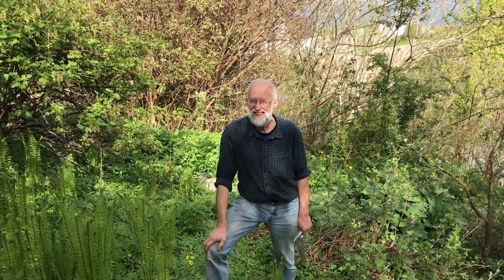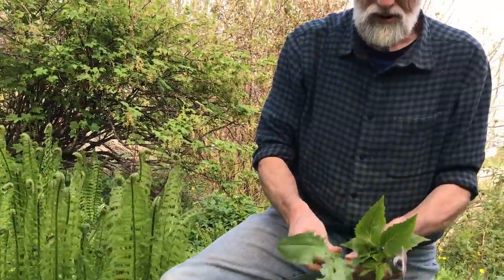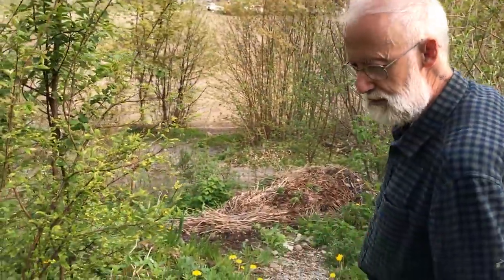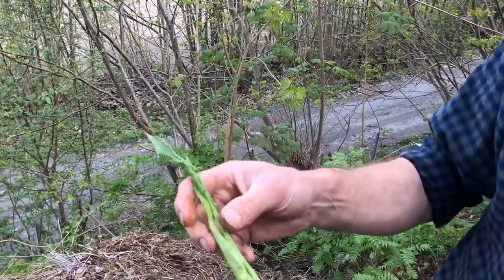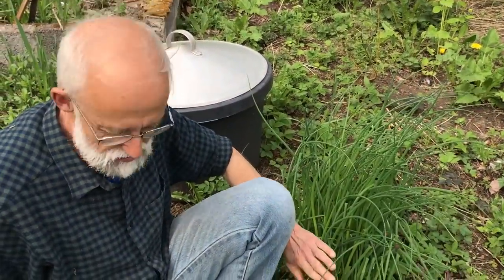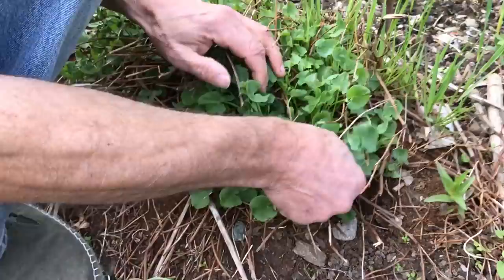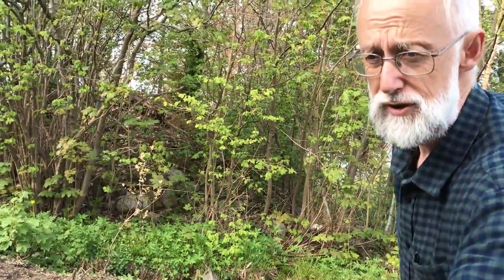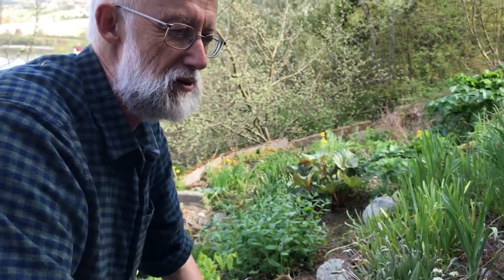Part 1 Stephen's Salad - 19th May 2017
1:39 Ficaria verna, Lesser Celandine, Vårkål
1:58 Matteuccia struthiopteris, Ostrich Fern, Strutseving
2:32 Aegopodium podagraria, Ground Elder, Skvallerkål
2:56 Campanula latifolia, Giant Bellflower, Storklokke
3:15 Taraxacum officinale, Dandelion, Løvetann
3:32 Aralia cordata, Udo, Udo
4:48 Ribes nigrum, Blackcurrant, Solbær
5:14 Rheum palmatum var tanguticum, Turkey Rhubarb Prydrabarbra
5:22 Rheum x rhabarbarum,  "Træna" Rhubarb, Rabarbra
6:16 Aegopodium podagraria ”Variegata”, Ground Elder, Skvallerkål
6:33 Urtica dioica, Stinging Nettle, Brennesle
6:52 Anthriscus sylvestris, Cow Parsley, Hundekjeks
7:14 Ribes spp., Wild currant
7:40 Ribes uva-crispa, Gooseberry, Stikkelsbær
7:51 Sorbus aucuparia, Rowan, Rogn
8:11 Alchemilla spp., Lady's Mantle, Marikåpe
8:33 Rumex longifolius, Northern Dock,  Høymole
8:48 Alliaria petiolata, Garlic Mustard,  Løkurt
9:20 Aralia californica, Elk Clover, California-Udo
9:34 Rubus idaeus, Raspberry, Bringebær
9:55 Myrrhis odorata, Sweet Cicely, Spansk Kjørvel
10:21 Ribes sanguineum,  Flowering Currant, Blodrips
10:34 Angelica sylvestris, “Vicar’s Mead” Wood Angelica, Sløke
10:53 Viola dubyana
11:00 Allium schoenoprasum, "Middleman" Chives, Gressløk
11:26 Leucanthemum vulgare, Ox-eye Daisy, Prestekrage
12:15 Allium scorodoprasum, Rocambole, Bendelløk
13:03 Brassica oleracea, “Ragged Jack” Kale, Grønnkål
13:37 Allium sativum, Garlic, Hvitløk
13:47 Rumex acetosa ssp. vinealis, Sorrel, Engsyre
14:07 Rumex scutatus,  Buckler-leaved Sorrel, Fransksyre
14:28 Heracleum sphondylium, Hogweed, Kystbjørnekjeks
14:32 Rumex patientia, Patience dock, Hagesyre
14:54 Carum carvi, Caraway, Karve
15:29 Pastinaca sativa, Parsnip, Pastinakk
15:37 Allium nutans, "Broad-leaved” Blue Chives, Sibirsk nikkeløk
16:00 Taraxacum rubifolium, Red-leaved dandelion, Rødbladløvetann
16:28 Plantago major, Greater Plantain, Groblad
16:55 Allium cepa, "Ishikura" Salad Onion, Vårløk
16:57 Allium cepa, "Ramrod" Salad Onion, Vårløk
17:05 Allium x proliferum, "Amish Spreading Topset" Egyptian Onion,  Luftløk
17:37 Viola lutea,  Mountain pansy
17:47 Angelica sylvestris, Wood Angelica,  Sløke
17:51 Stellaria media, Chickweed, Vassarve
18:07 Cryptotaenia japonica, Mitsuba, Japansk Persille
18:29 Rumex acetosa, “Russian varieties” Sorrel, Engsyre
19:01 Arabis alpina, Alpine Rock Cress, Fjellskrinneblom
19:25 Plantago caucasica, Caucasian plantain, Kaukasus-groblad